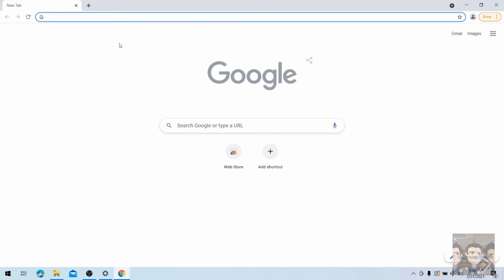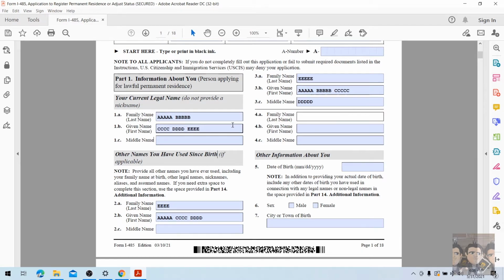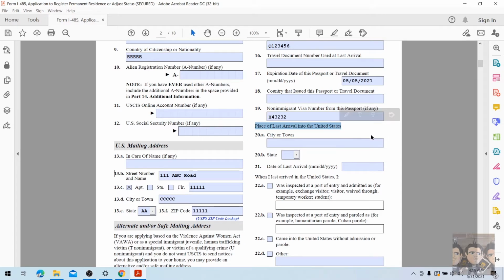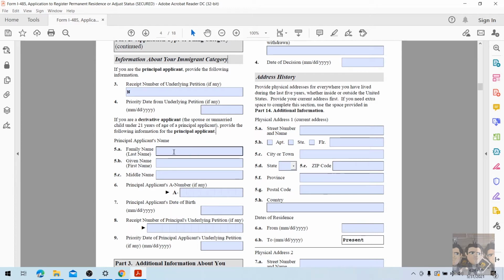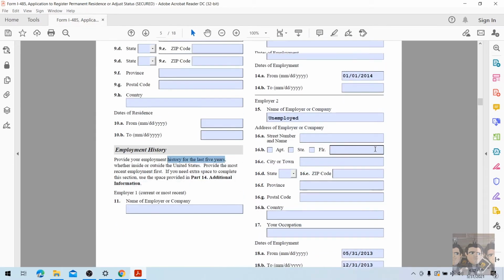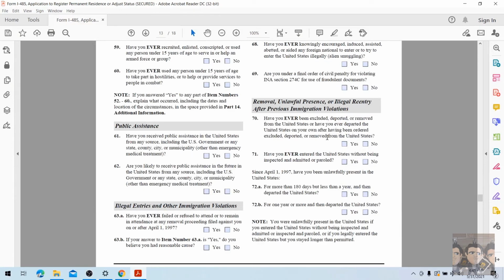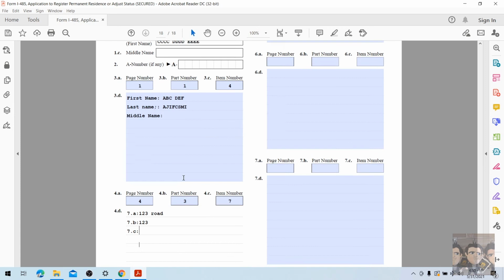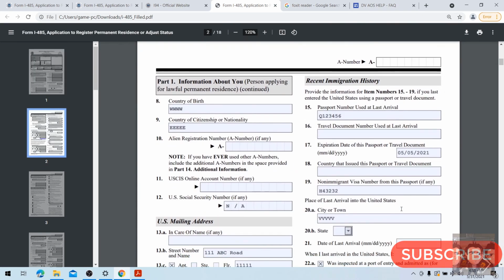How to fill I-485 for Diversity Visa Lottery based Adjustment of Status-June 2021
This video explain how to fill the I-485 for DV lottery adjustment of status. This is only for the guidance purposes for self petitioner.